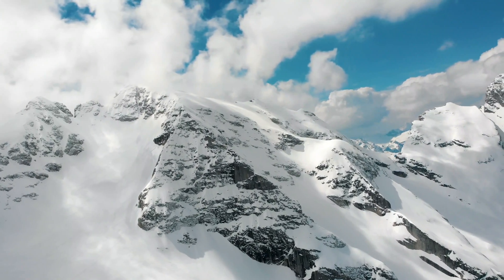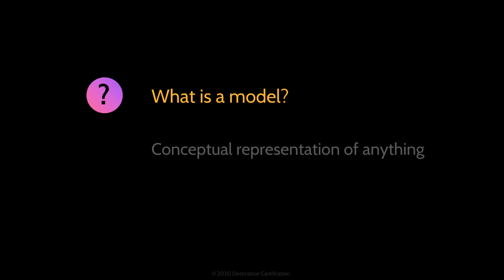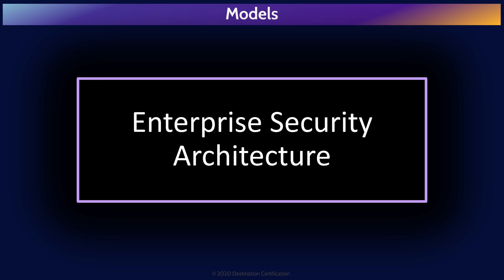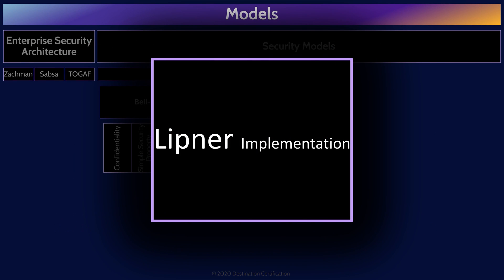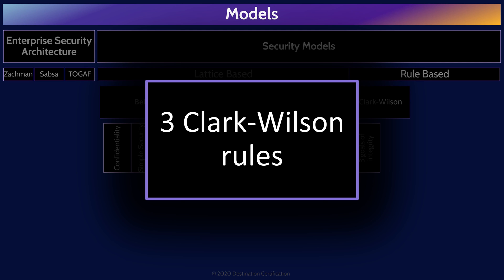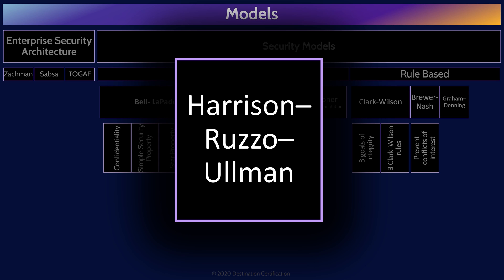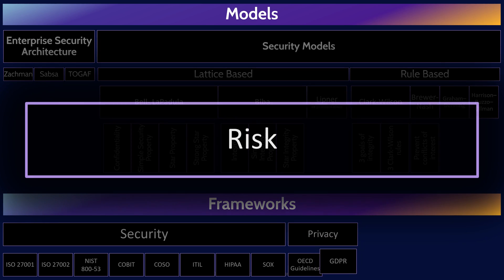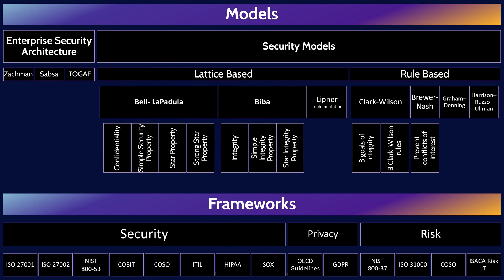CISSP Domain 3 Review / Mind Map (1 of 9) | Models and Frameworks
Review of the major Models and Frameworks concepts and terms, and how they interrelate, to help you review, guide your studies, and help you pass the CISSP exam.

This MindMap review covers:
0:00 Introduction
1:25 Models
2:05 Enterprise Security Architecture
2:38 Zachman Architecture Framework
3:05 Sabsa Architecture Framework
3:29 TOGAF Architecture Framework
3:49 Security Models
3:57 Lattice-Based
4:13 Bell-LaPadula
4:42 Simple Security Property
4:53 Star Property
5:05 Strong Star Property
5:22 Biba
5:50 Simple Integrity Property
6:08 Star Integrity Property
6:40 Lipner Implementation
7:12 Clark-Wilson Model
7:50 Brewer-Nash Model
8:04 Graham-Denning Model
8:09 Harrison-Ruzzo-Ullman
8:30 ISI 27001 Security Framework
9:22 ISI 27002 Security Framework
9:48 NIST 800-53
9:55 COBIT
10:09 COSO
10:27 ITIL
10:49 HIPAA
10:58 SOX
12:05 NIST 800-37 Risk Management Framework
12:37 Other Risk Management Frameworks
12:58 Outro